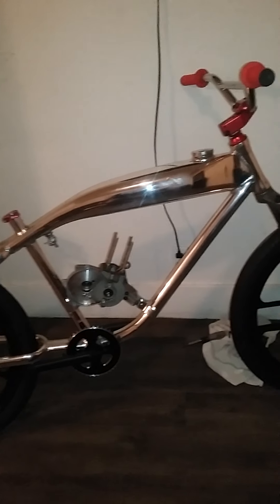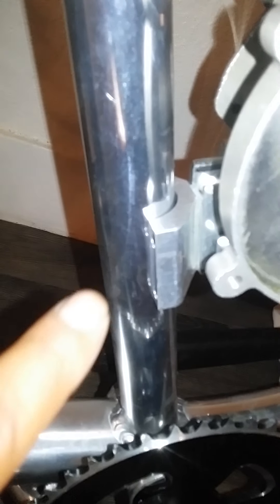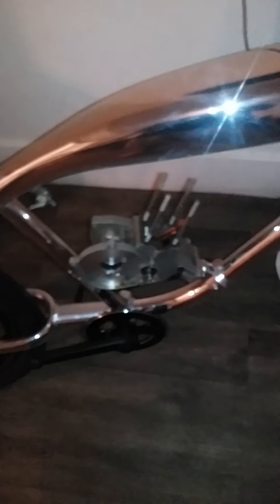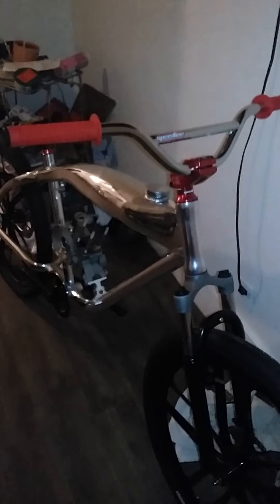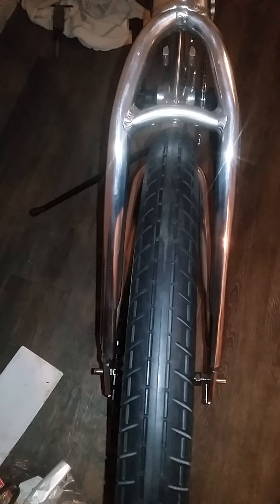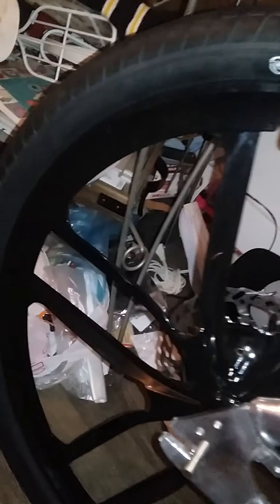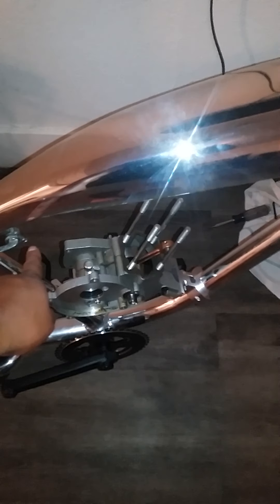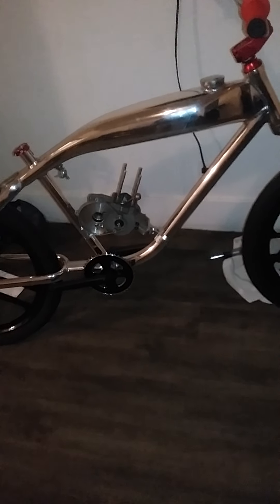little by little felt faker build